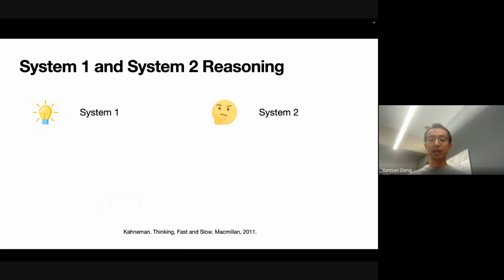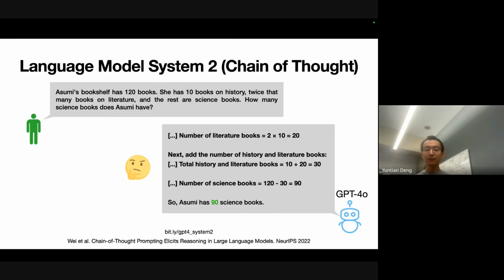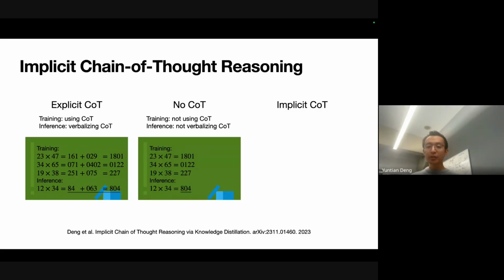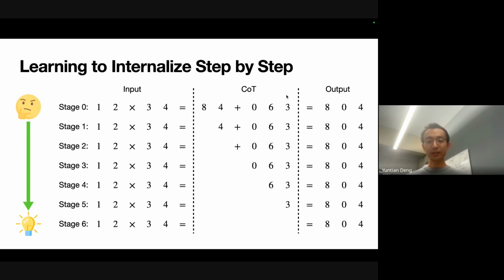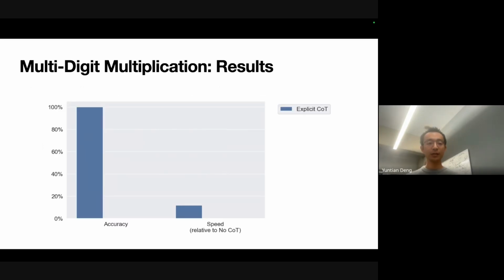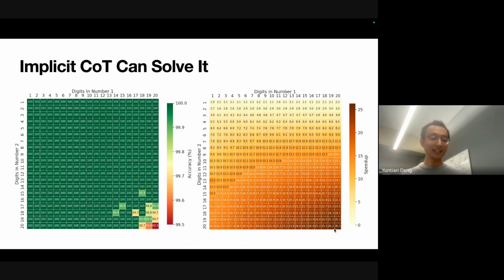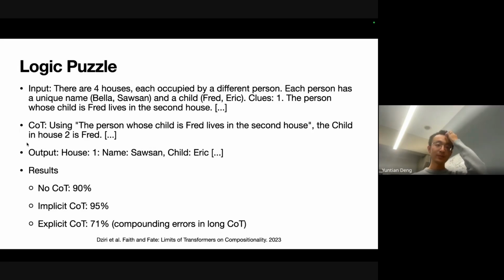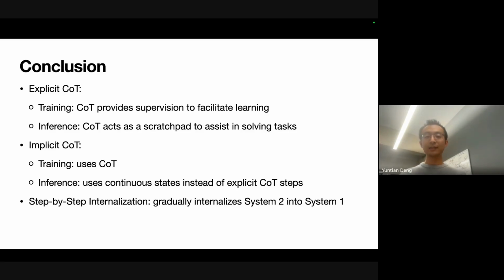McGill/Mila NLP Reading Group - Yuntian Deng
Implicit Chain of Thought

Talk Description

When leveraging language models for reasoning tasks, generating explicit chain-of-thought (CoT) steps is often crucial for high accuracy. In this work, drawing inspiration from how the human brain transitions from explicit, conscious, deliberate reasoning (System 2) to implicit, automatic, intuitive thinking (System 1), we seek to internalize explicit CoT reasoning within a model that directly produces the final answer, which we define as the implicit CoT paradigm.

To realize implicit CoT, we found a simple yet effective method: starting with a model trained for explicit CoT reasoning, we gradually remove the intermediate steps and finetune the model. This approach enables a finetuned GPT-2 Small model to solve 20-by-20 multiplication with up to 99.5% accuracy, whereas standard training cannot solve beyond 4-by-4 multiplication.

Speaker Bio

Yuntian Deng is an assistant professor at the University of Waterloo and a visiting professor at NVIDIA under Prof. Yejin Choi. He was previously a postdoc at AI2, also advised by Prof. Choi. He received his PhD from Harvard University under Prof. Alexander Rush and Prof. Stuart Shieber. His recent works include NeuralOS, Interactive Training, WildChat, and Implicit Chain-of-Thought.